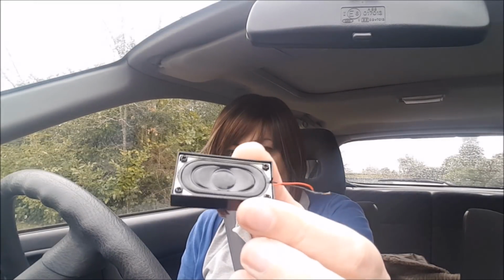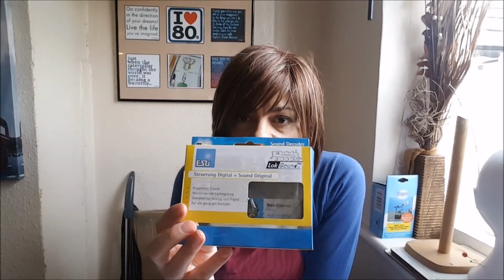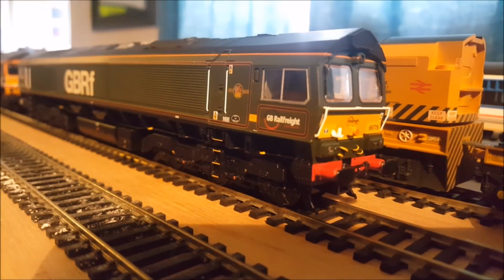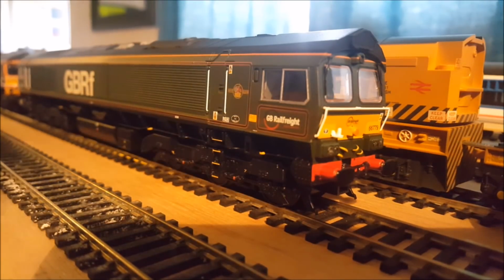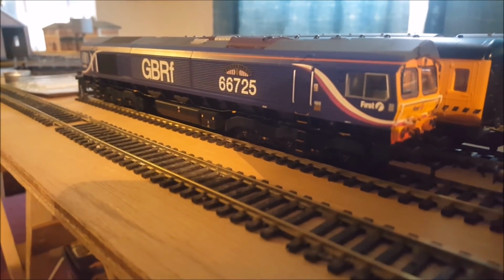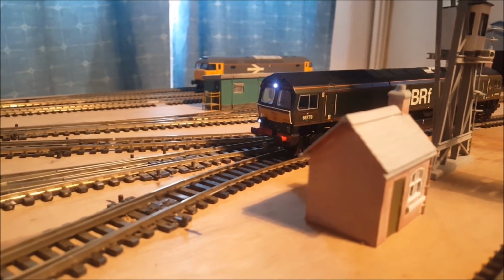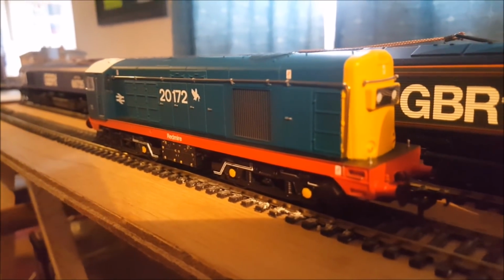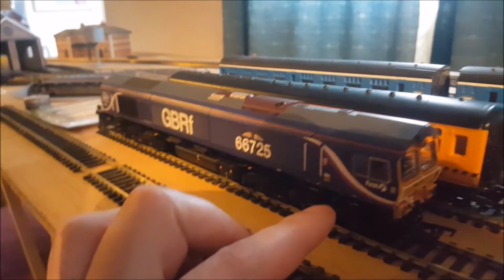Ringwood South: Susannah and friends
A day out at the Basingstoke Exhibition and catching up with fellow Youtubers/friends